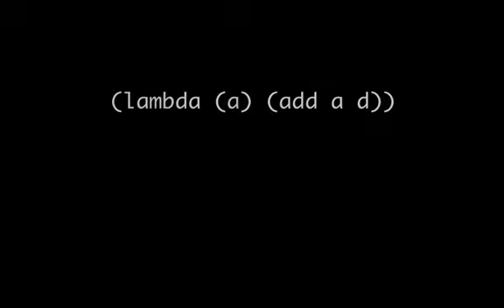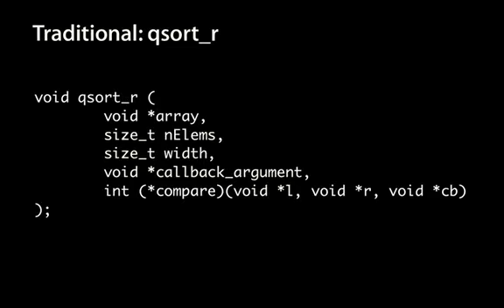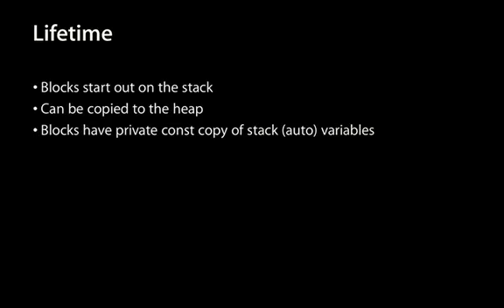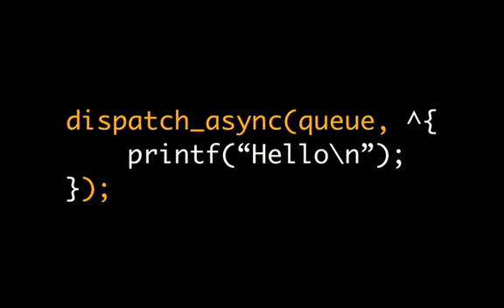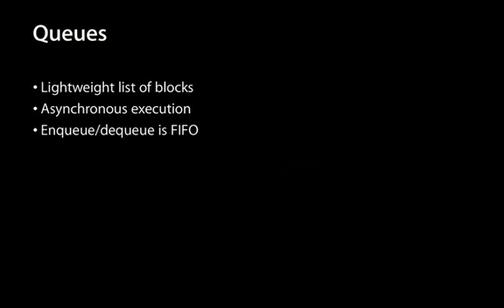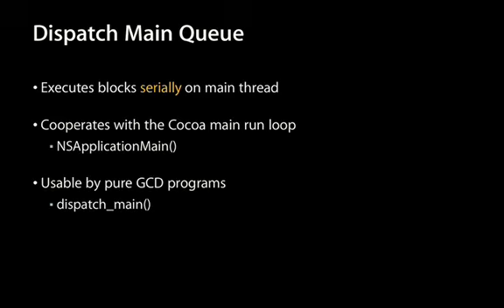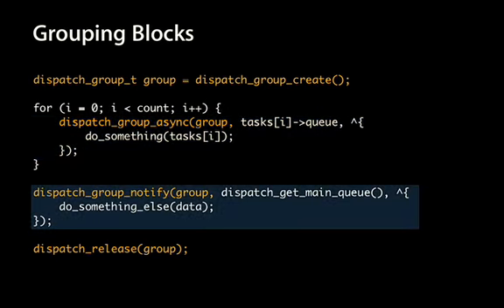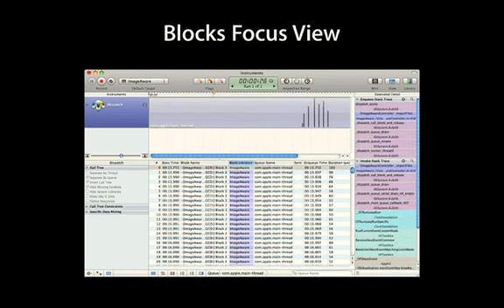2009 Session 406 Programming with Blocks and Grand Central Dispatch